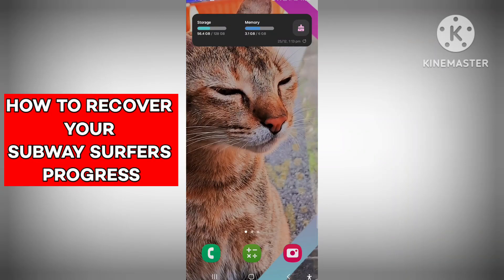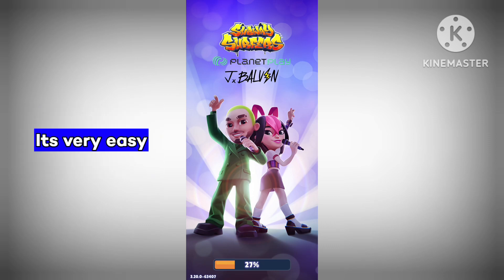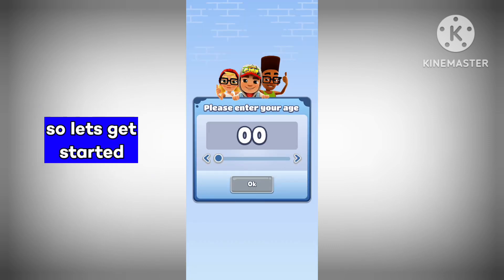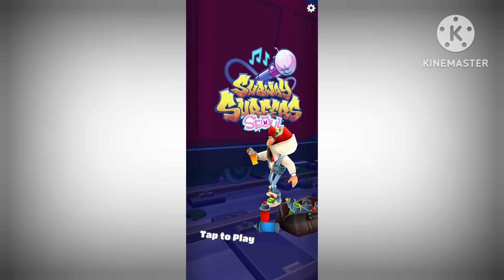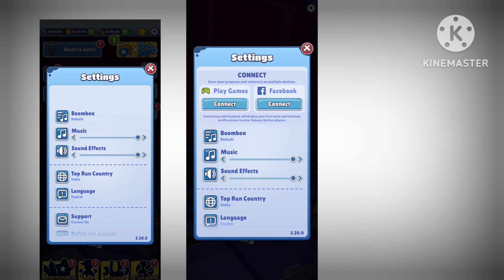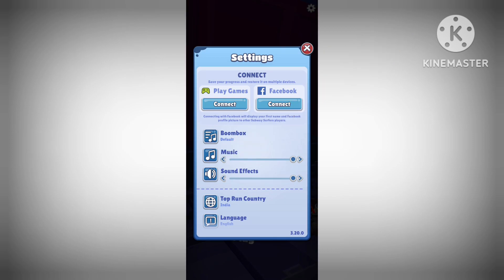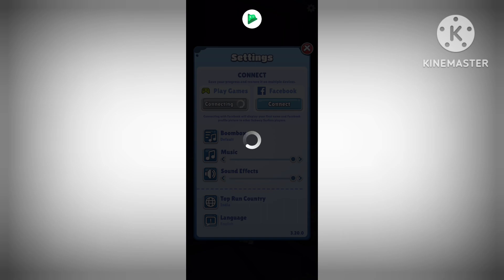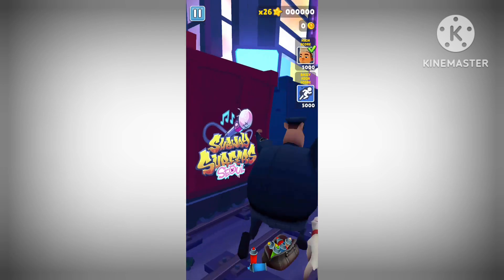how to recover your Subway surfers progress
How Log Into Facebook To Recover Your Progress In Subway surfers Technical Pro ,
technical pro
technical Pro Technical pro